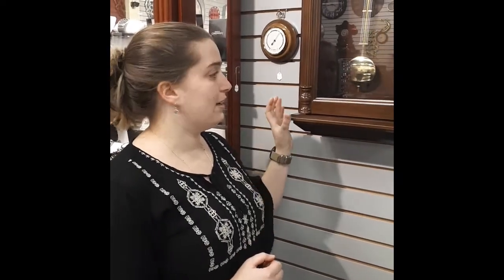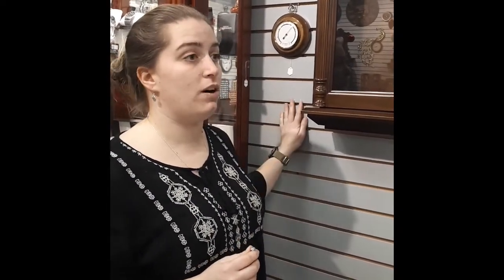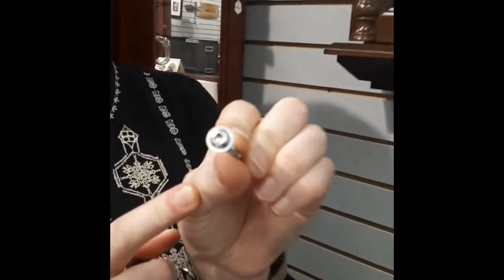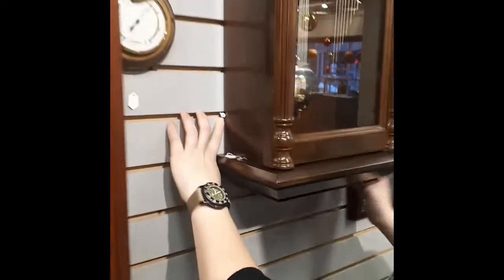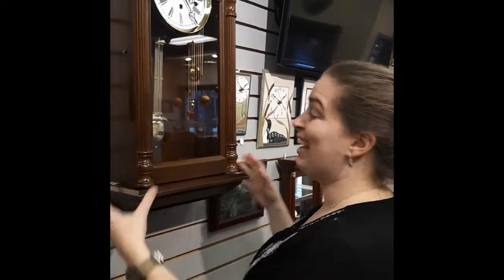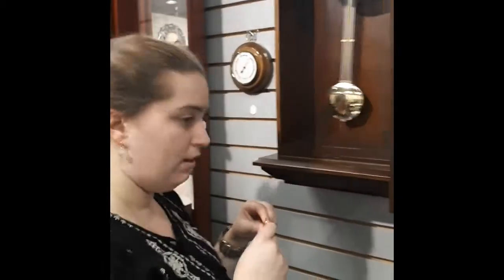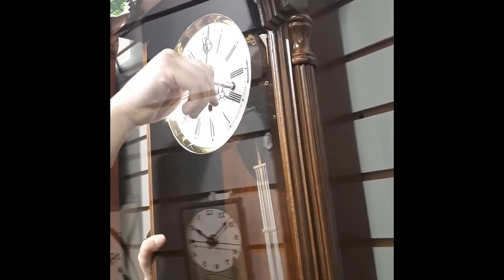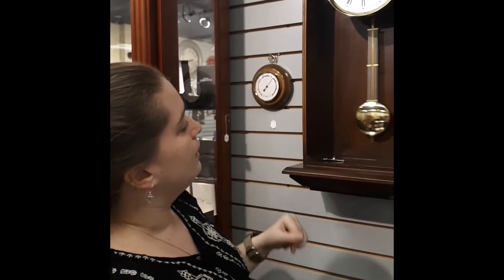How To Set Up A German Wall Clock